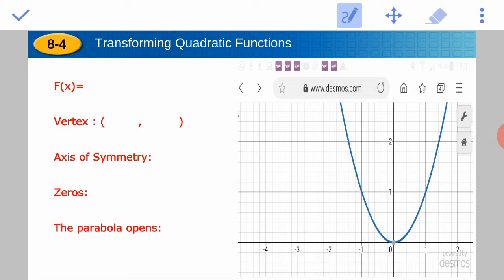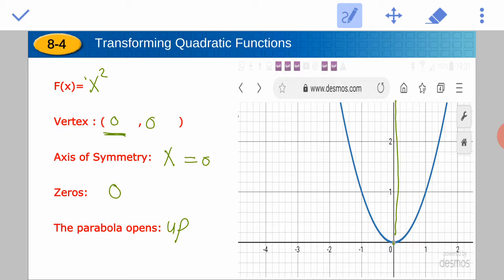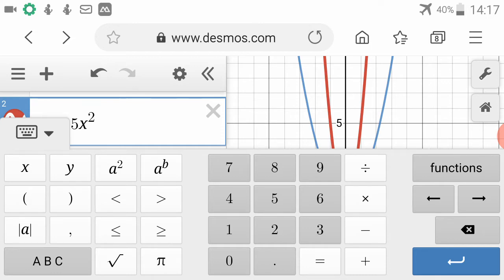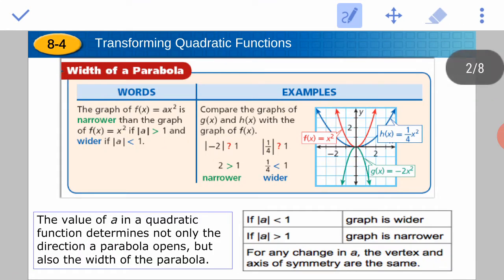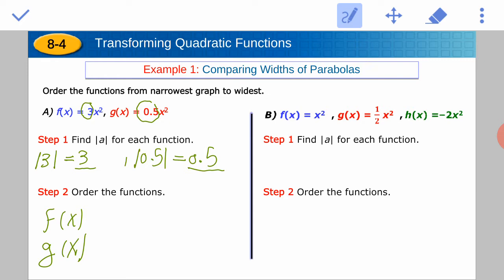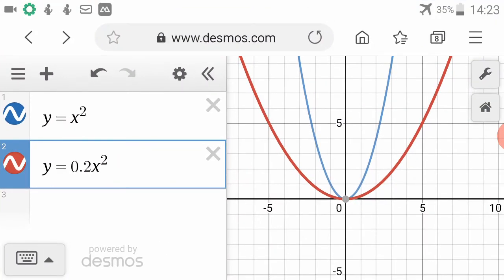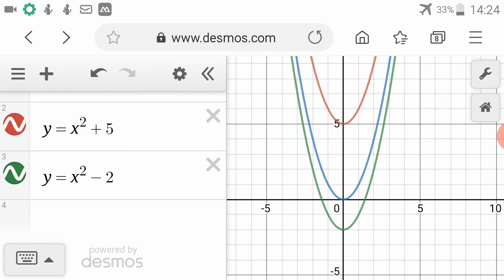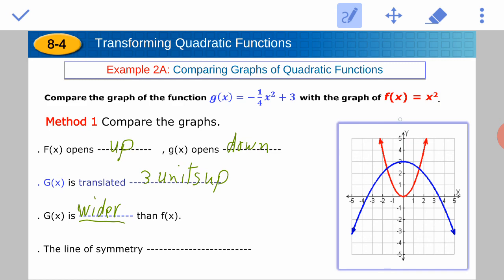8-4 Transforming Quadratic Functions. (Part I)